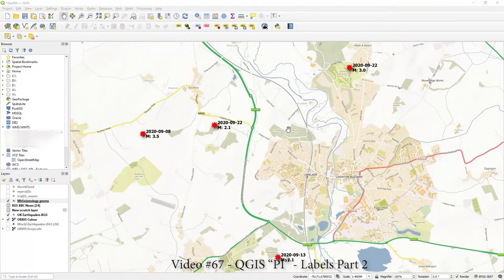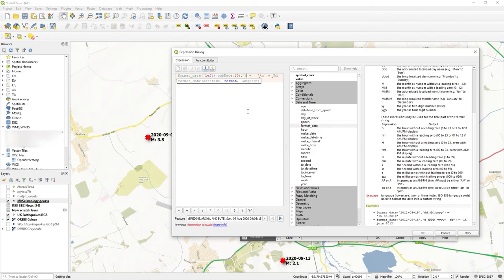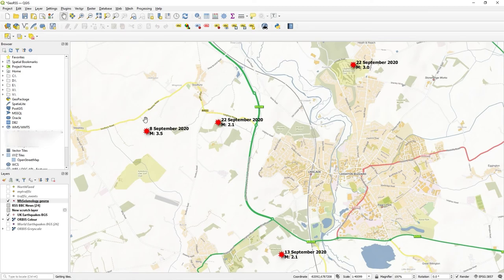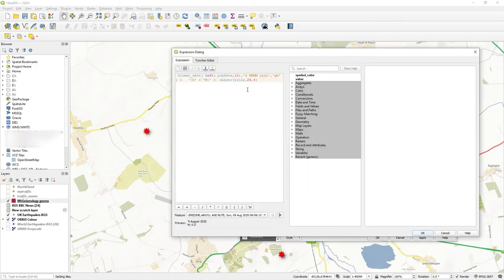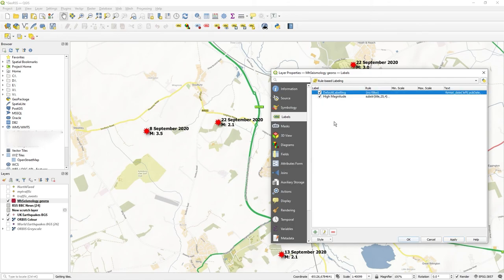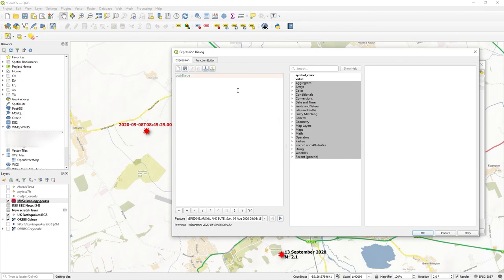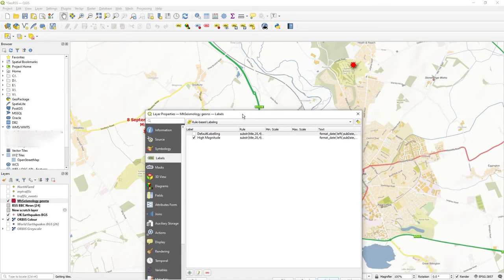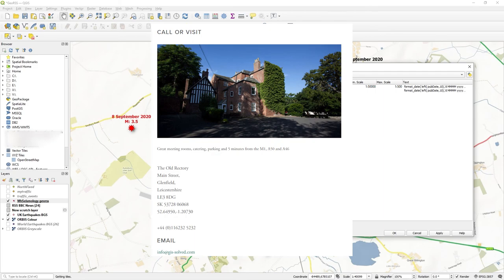QGIS Labelling Part 2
Video #67

This video continues from where Video #66 left off. It covers:

*Formatting dates in a label
*Setting up rules-based labelling
*Creating filters on labels (classes)
*Configuring zoom scales for a specific label class

I am sure I will be covering more on this subject but I hope this video is useful.